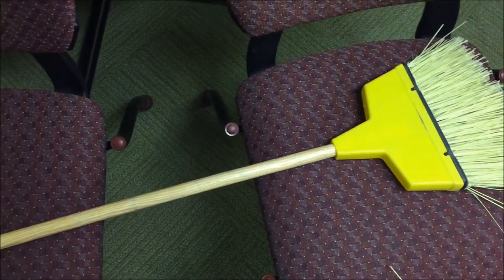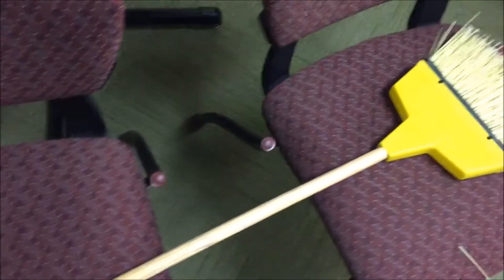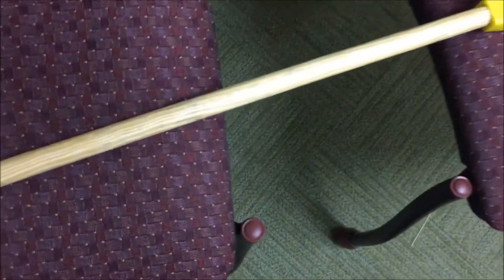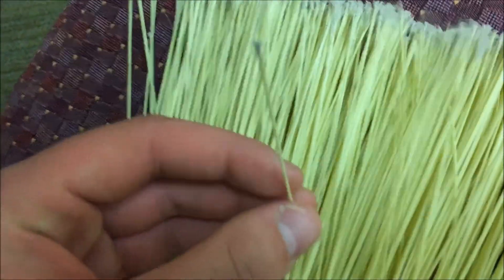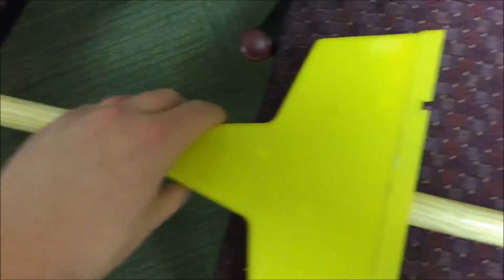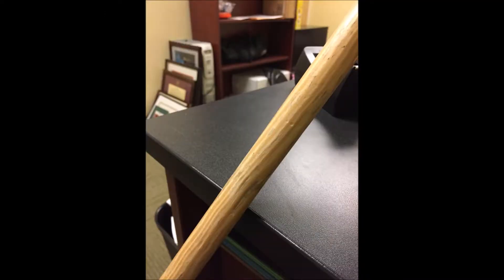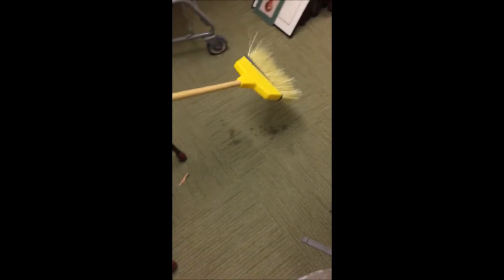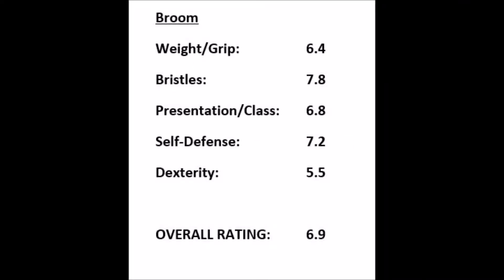This Broom REVIEW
Today, I review this broom. It may be just a random broom, but there's still a lot to say about it. Hope you enjoy!